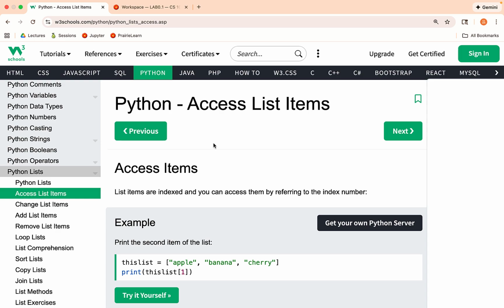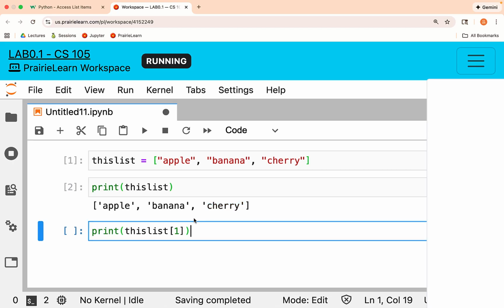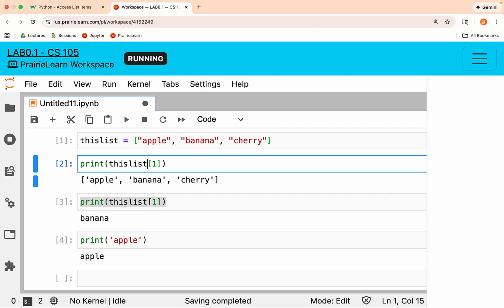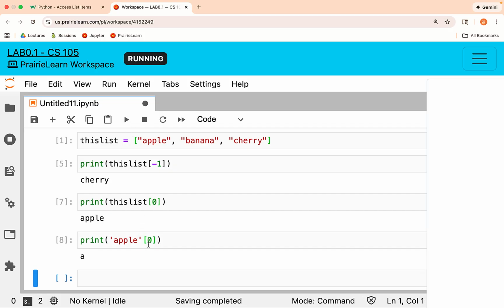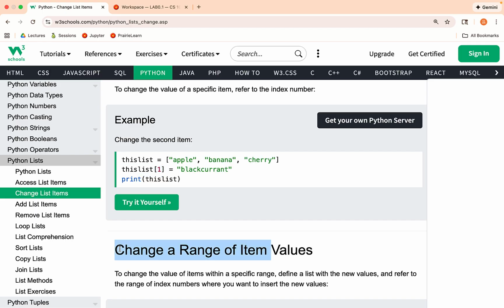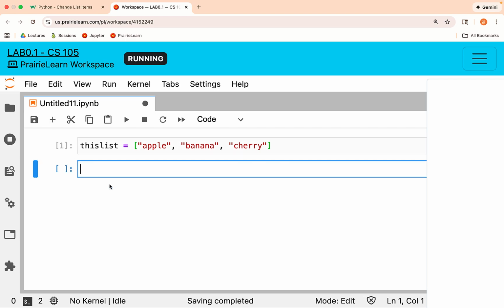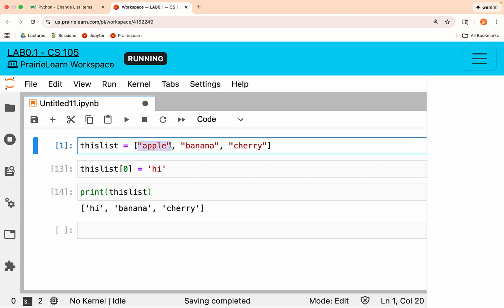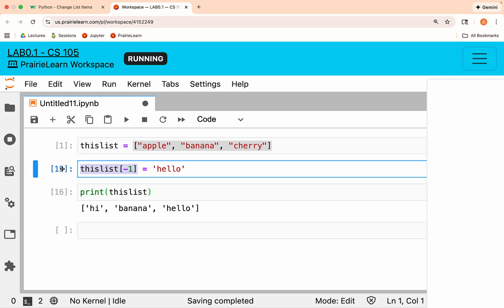Accessing and Modifying List Elements (CS105 at UIUC)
This video introduces accessing list elements in Python and modifying list elements in Python